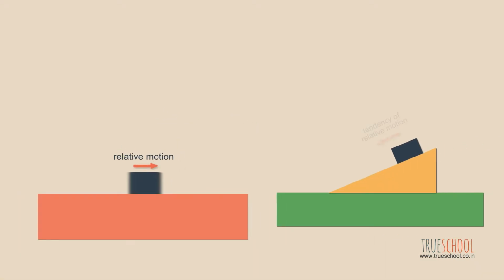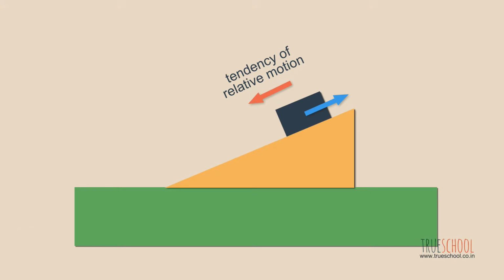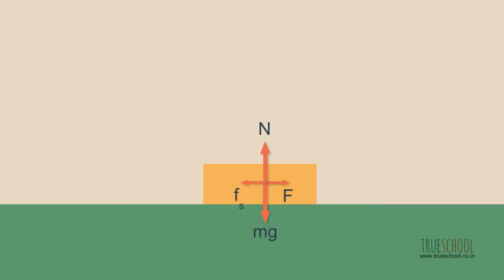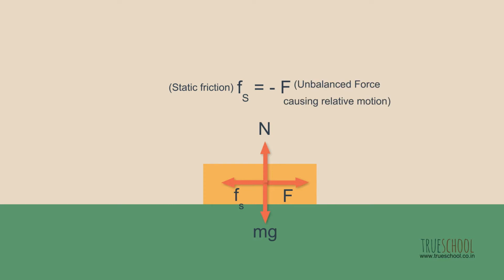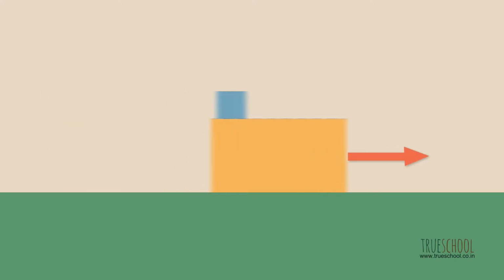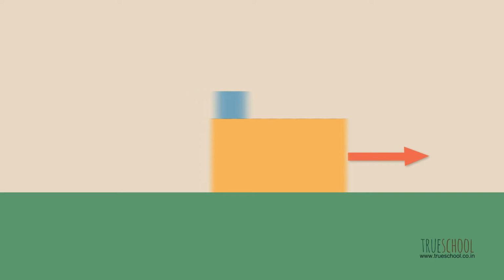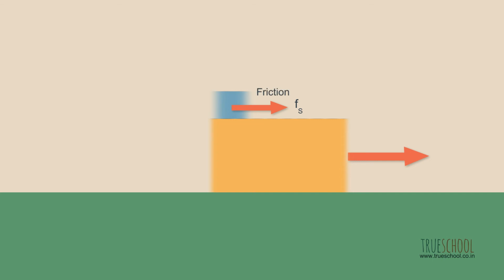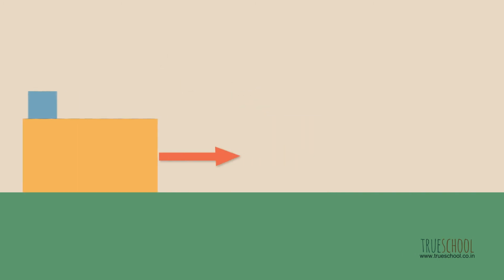Friction I [TrueSchool - 03.06 ]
Static friction:
Acts when bodies in contact are static relative to each other

Kinetic friction:
Acts when bodies in contact are having a non zero relative motion.